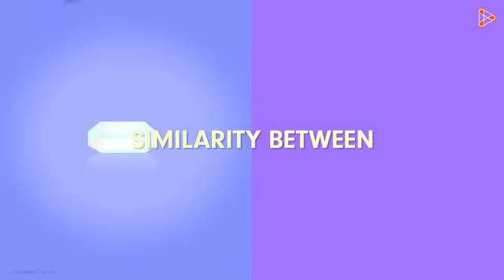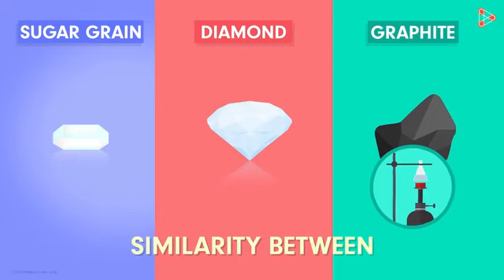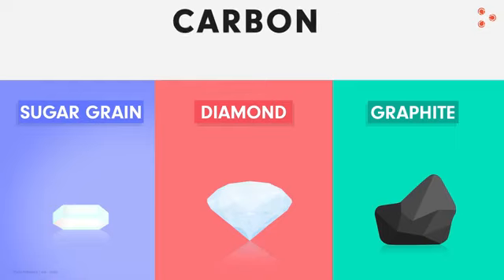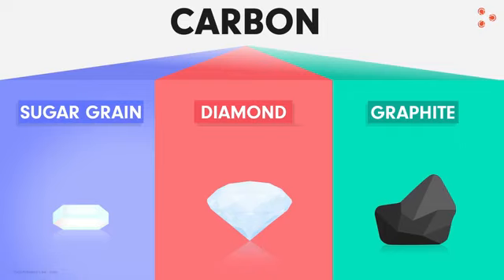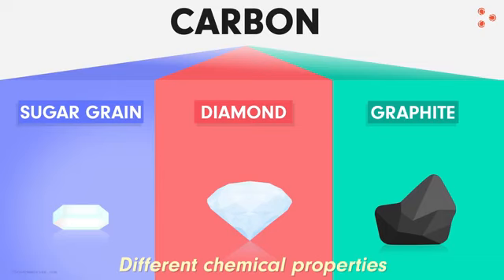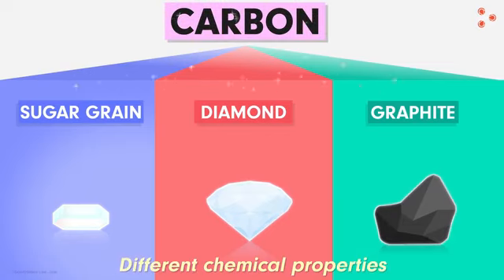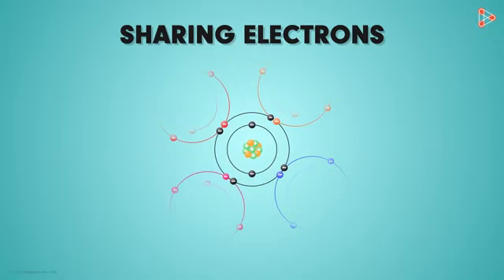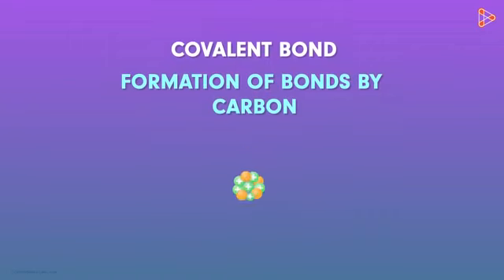September 18, 2022